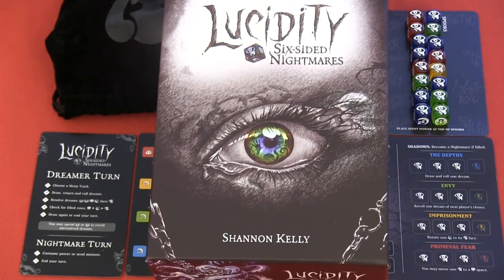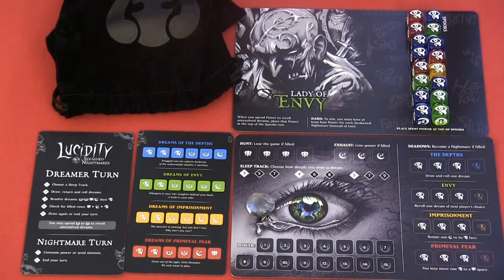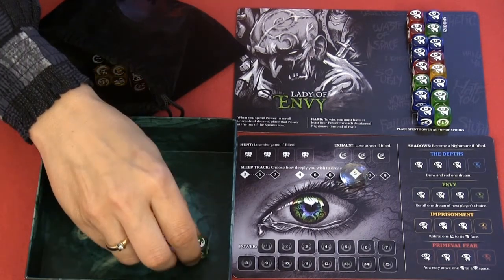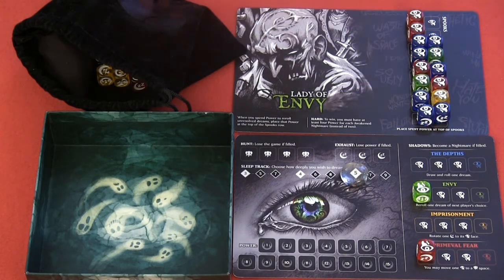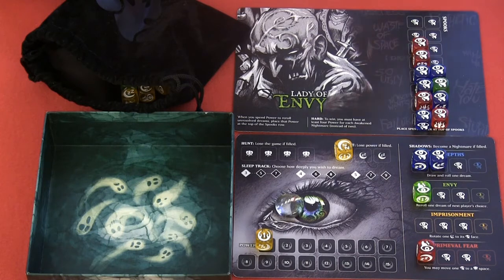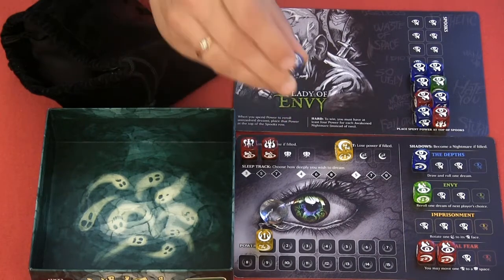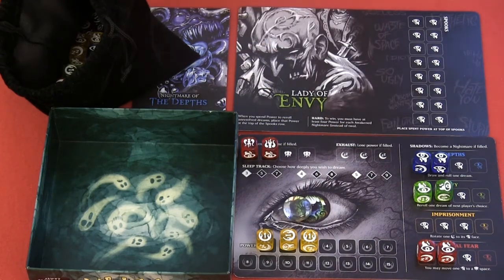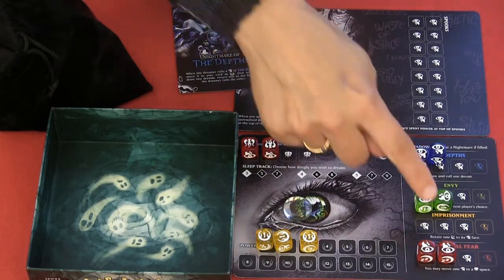Lucidity: Six-sided Nightmares, Solo Playthrough (In English, horror, board game)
Lucidity: Six-sided Nightmares is designed by Shannon Kelly and is a press-your-luck dice collection and manipulation game for 1–4 players for the ages 14+ and it takes about 20-30 minutes to play.